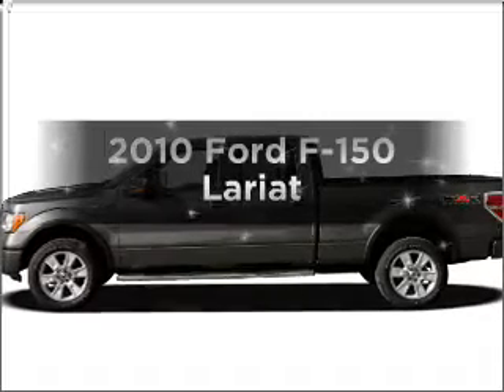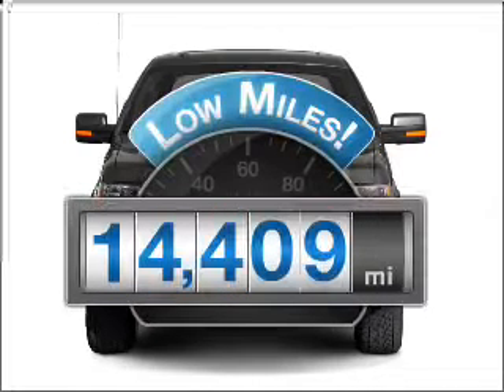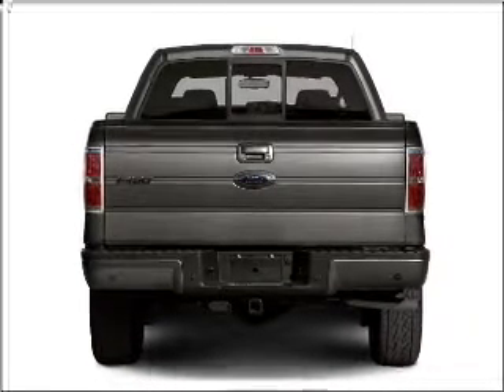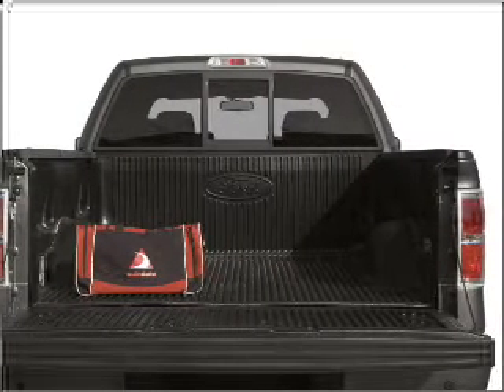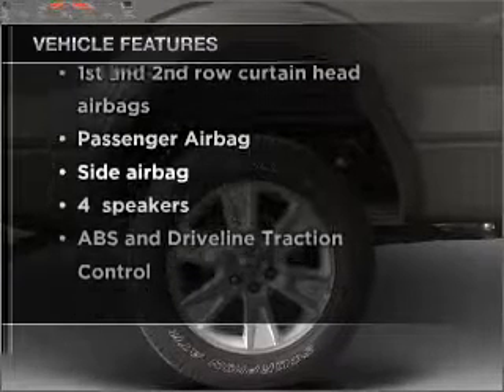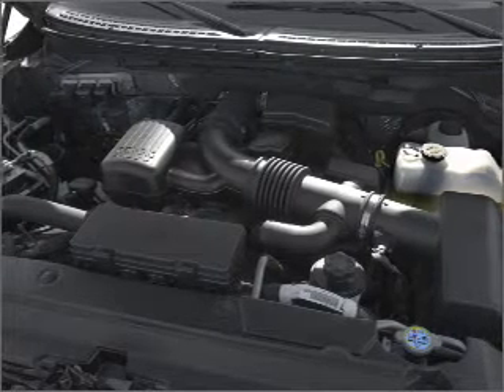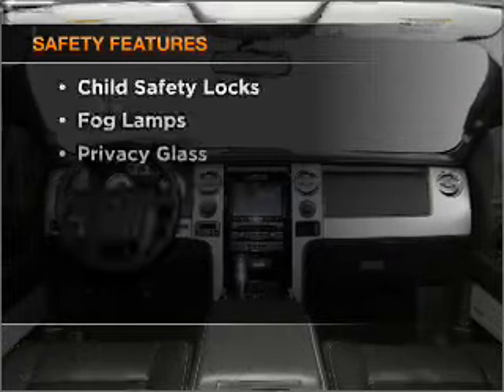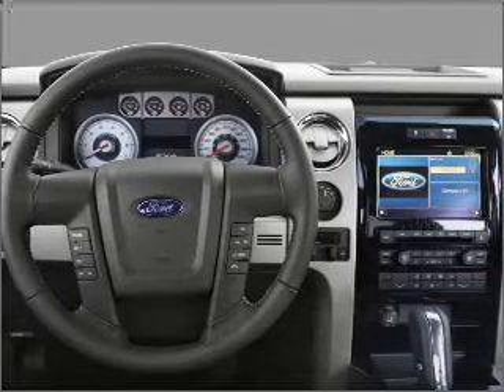2010 Ford F-150 - Miami FL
Year: 2010
Make: Ford
Model: F-150
Trim: Lariat
Engine: 5.4 liter 8 cylinder 24 valve
Transmission: 6-Speed Automatic
Color: Black
Mileage: 14409
Address:
9675 N.w. 12th Street